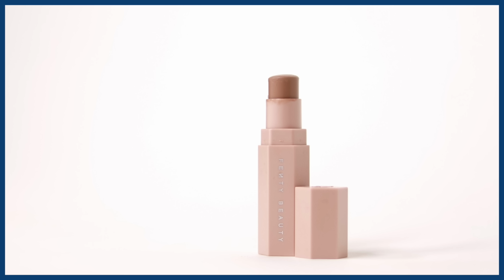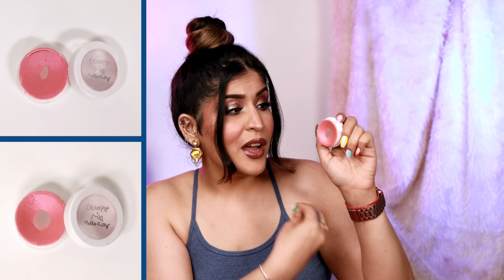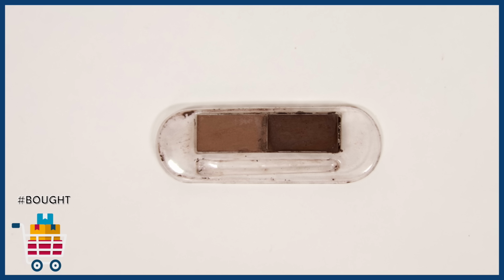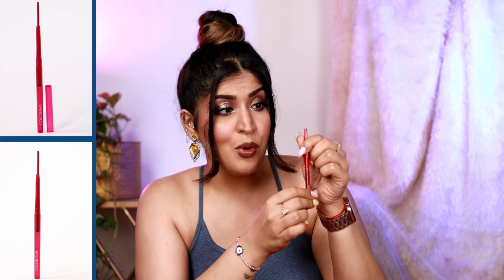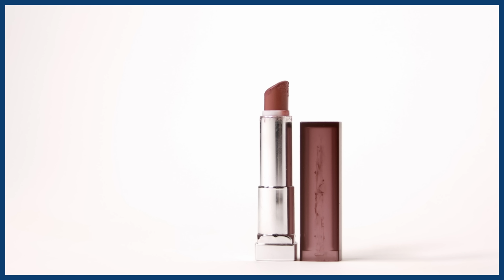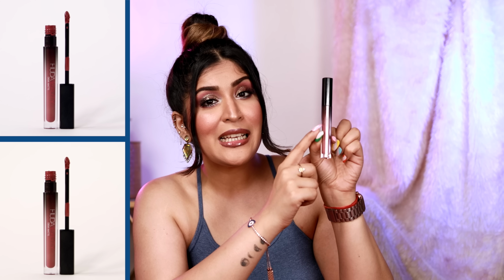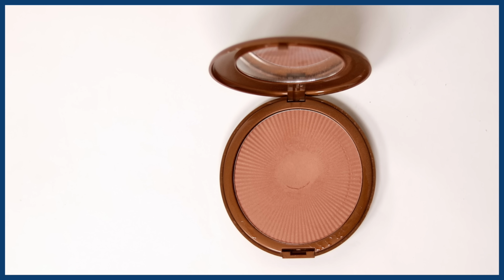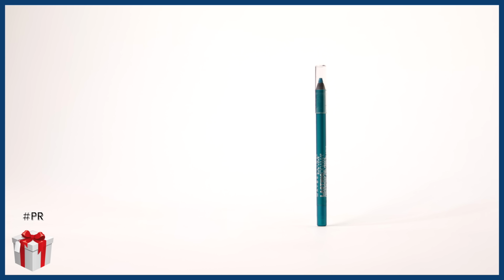Project Pan Update #2 | Going Strong With Progress | Shreya Jain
Today I have my second update for my Project Pan 2023!
We have some great usage and I can not wait to see your progress.

Fenty Beauty Matchstix  (Amber)

Colourpop Supershock Cheek (Fun With Friends)

Makeup Revolution Pro Illuminate

Makeup Revolution Ultra Bronze

Essence Eyebrow Stylist

Lime Crime Diamond Dew

Colorbar All Rounder Pencil (Sexy Silhouette)

Maybelline Creamy Matte (Mysterious Mocha)

Huda Beauty Demi Matte (Sheikha)

Studio West Tropical Diva Lipgloss

Model Co Glow Baby Glow

Bobbi Brown Moonlight Highlighter

Stila Magnificent Metals Liquid Shadow (Smoky Storm)

Maybelline Gel Liner (Silken Turquoise)

What Am I Wearing:

Top: Amazon

Earrings: Bling Bag

Ring: Amazon

Nails: The Nailz Station

PREVIOUS VIDEO

XOXO
Shreya